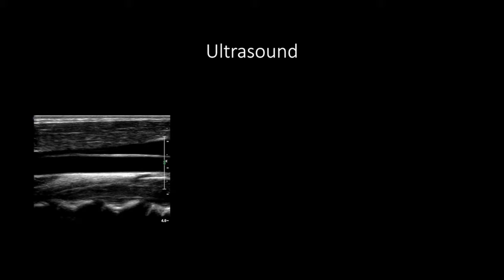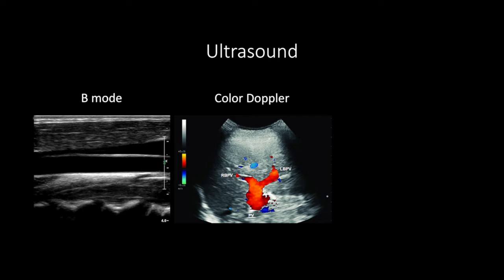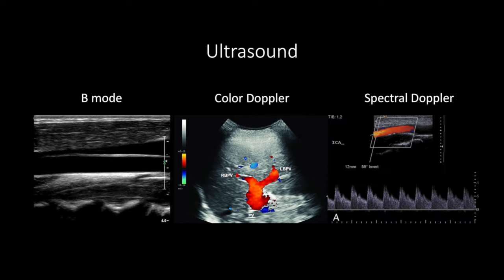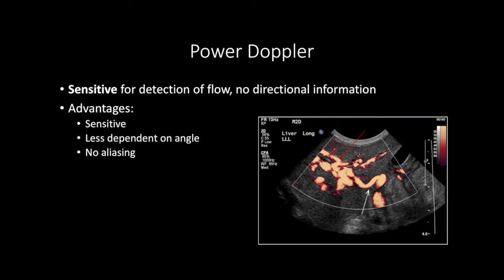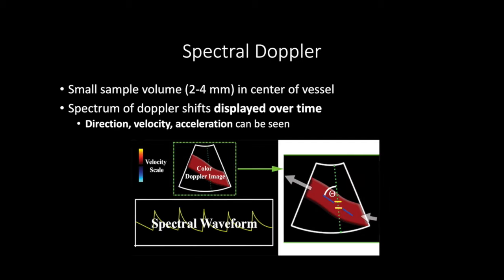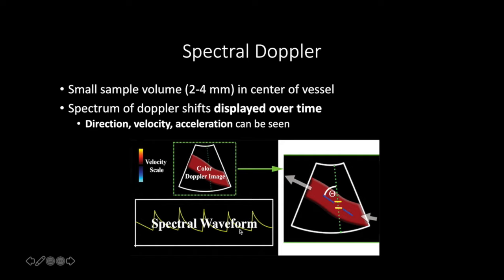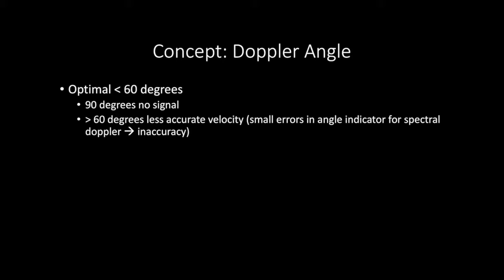Doppler Ultrasound Part 1 - Principles (w/ focus on Spectral Waveforms)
which include fully scrollable cases, walkthroughs of imaging findings, and comprehensive reviews of basic and more advanced imaging studies.

Understand Spectral Waveforms 14:04
Resistive Index 20:26
Introduction to Characteristic Normal Waveforms 23:48
Stenosis on Spectral Doppler Waveform 26:47  ** most important topic

Intro to Spectral Doppler 5:41
Doppler angle 8:35
Aliasing 11:11

Waveforms can be tricky, but if you understand these basic principles, it's really not that difficult. Part 1 reviews basic principles, including how to look at spectral waveforms. Part 2 covers characteristic normal waveforms AND a review of the most common pathologies that you will diagnose with spectral waveforms. By the end of this talk you should be equipped to start interpreting doppler ultrasound effectively.